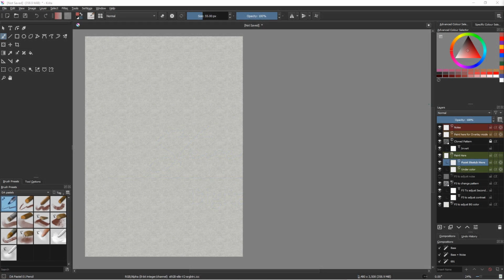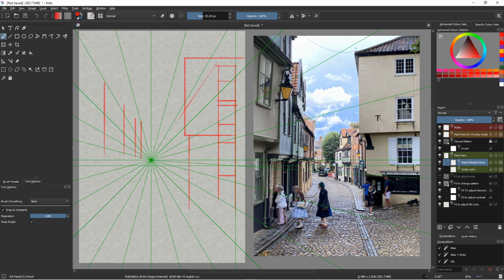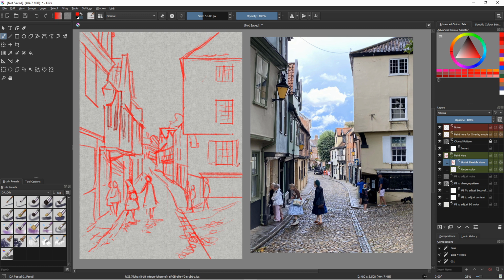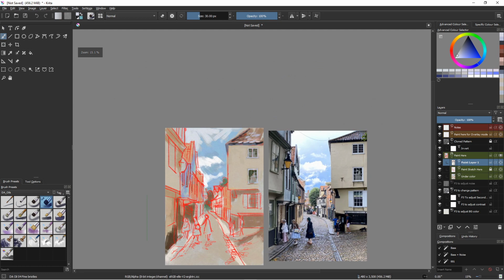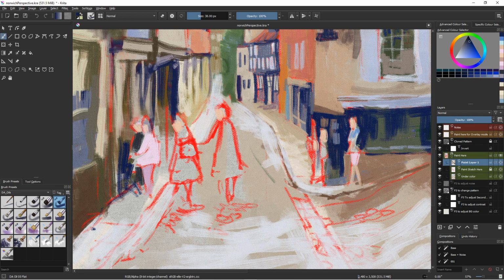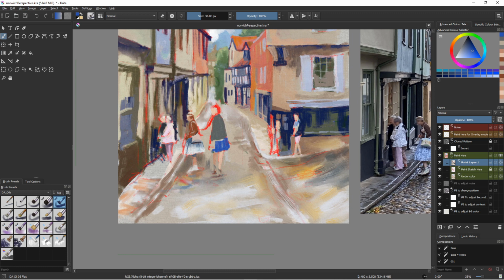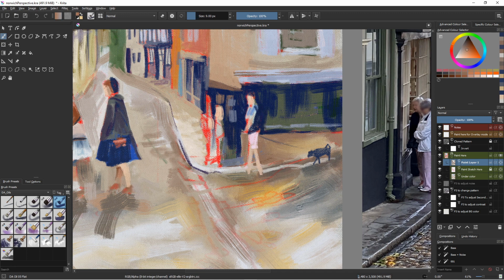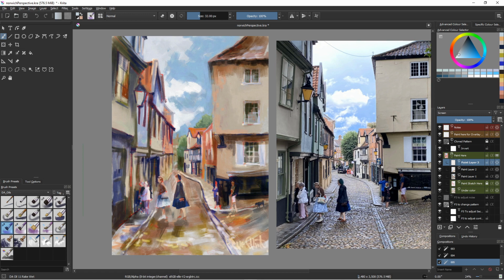Perspective tool in Krita plus an oil painitng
In this video I look at the perspective tool in Krita, creating a one point perspective sketch and finishing off with an oil painting using Digital Atelier brushes.

Music
Dance of the flowers
Tchaikovsky
Youtube library